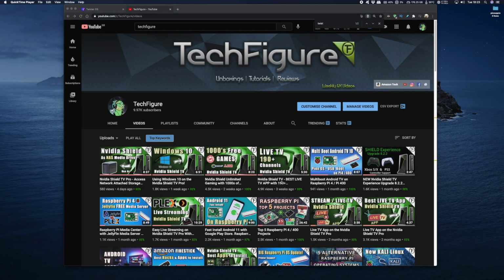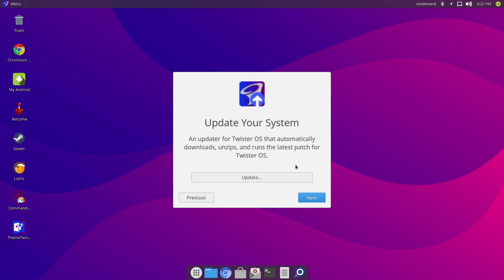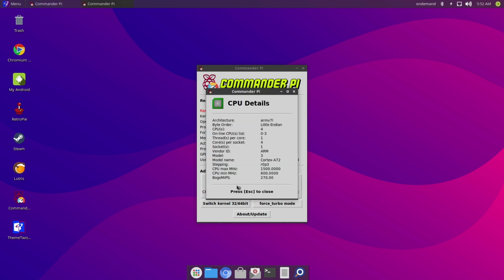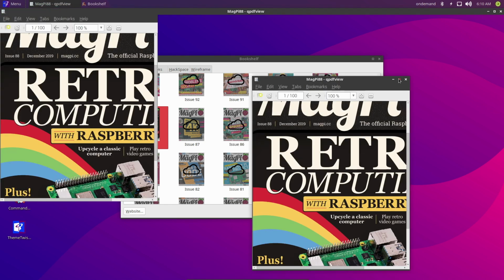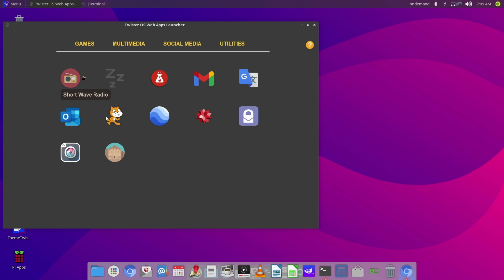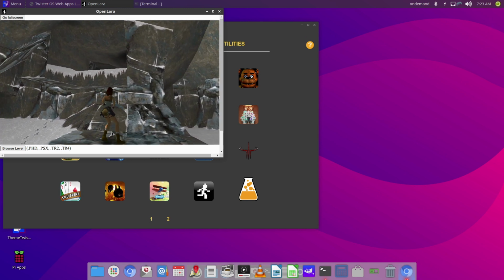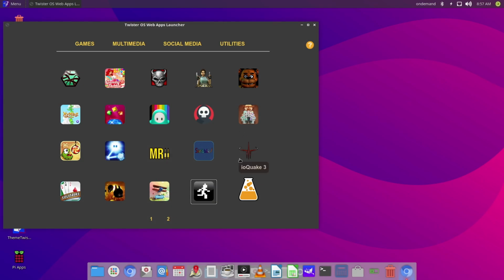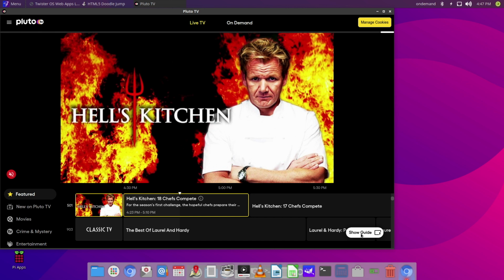New Twister OS 1.9.9 on the Raspberry Pi 4 / Pi 400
This is great work by the PiLabs team again. It is a SSD ready OS filled to the brim with great apps and games for the Raspberry Pi. The new additions like Web Apps are very impressive!

00:00 Introduction
01:12 Desktop Environment
01:35 Themed Desktops
02:36 Overclocking the Raspberry Pi4
03:33 Book Shelf - Downloadable Magazines
04:16 PIKISS for installing Apps on Pi4
04:33 Using WebApps on the Pi4
05:41 Testing WebApp Games
08:56 Pluto TV